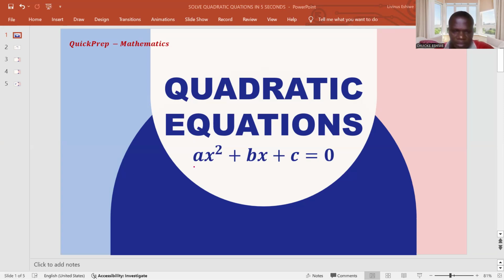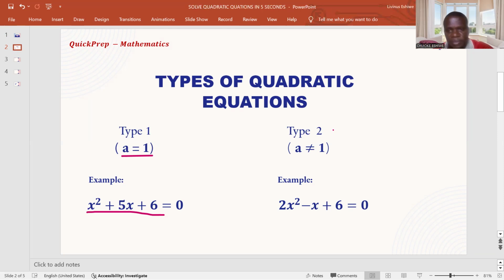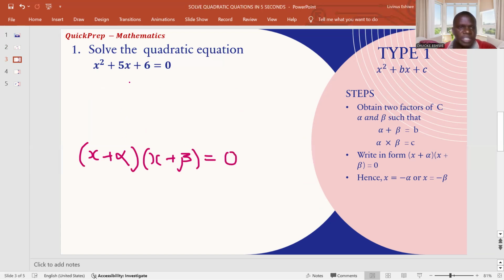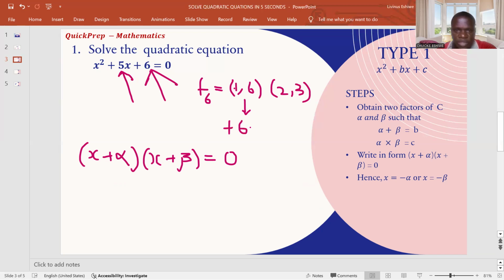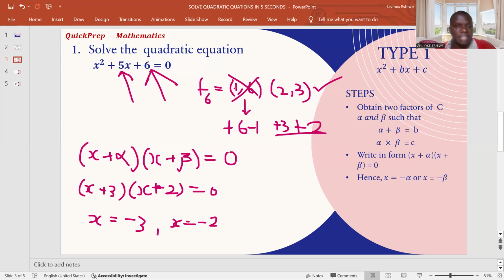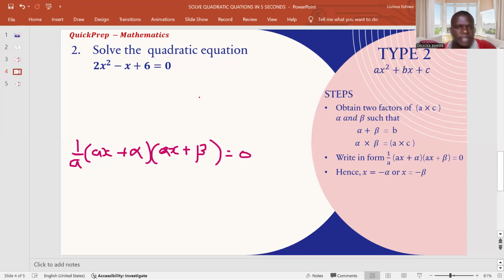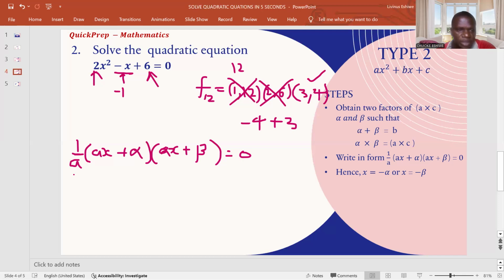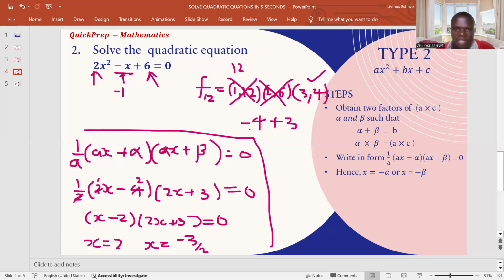Solving Quadratic Equations in 5 seconds.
Imagine solving quadratic equations in less than 5 seconds. This clip presents to you cheats and my personal formula.